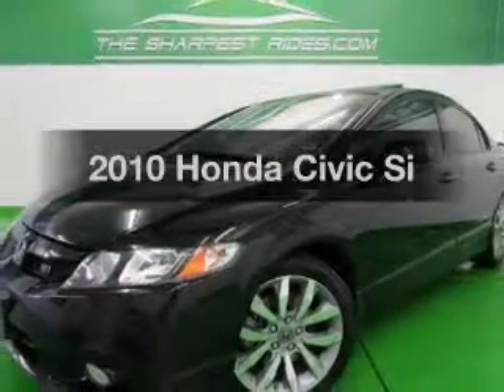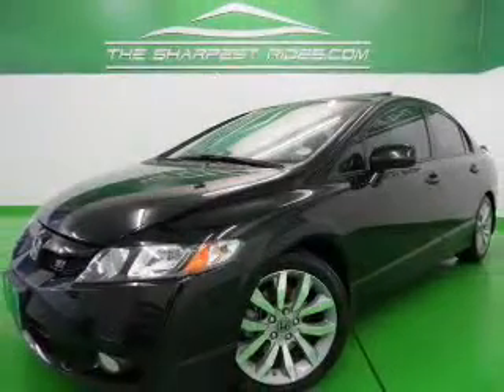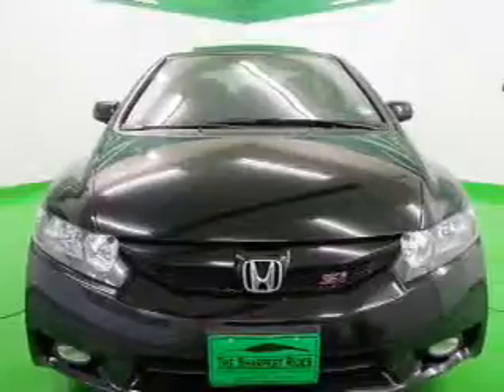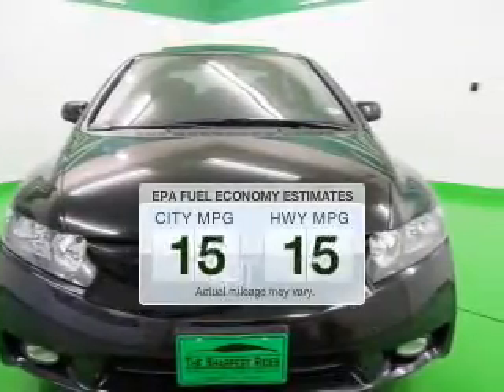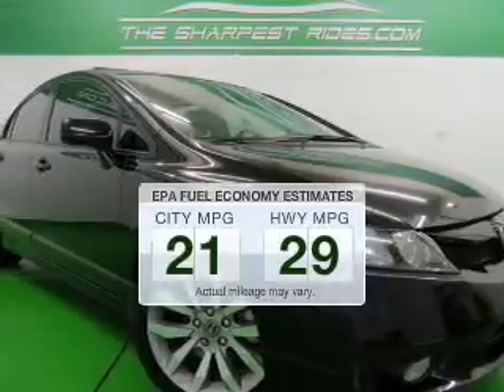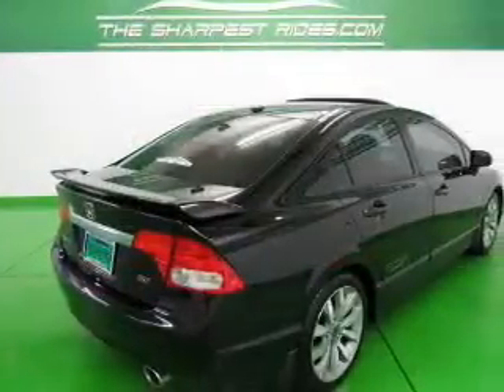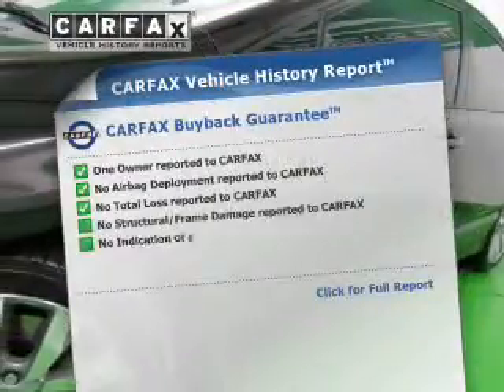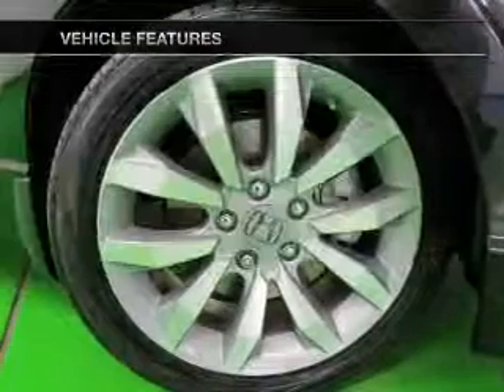2010 Honda Civic - Englewood CO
Year: 2010
Make: Honda
Model: Civic
Trim: Si
Engine: 2.0 liter inline 4 cylinder 16 valve MPFI DOHC
Transmission: 6-Speed Manual
Color: Black
Mileage: 35859
Address:
2245 S Raritan